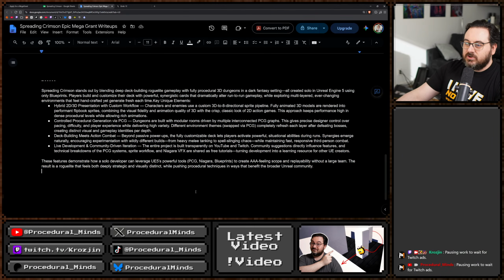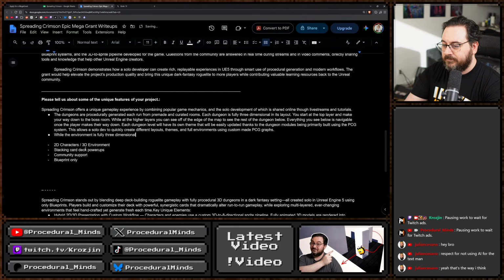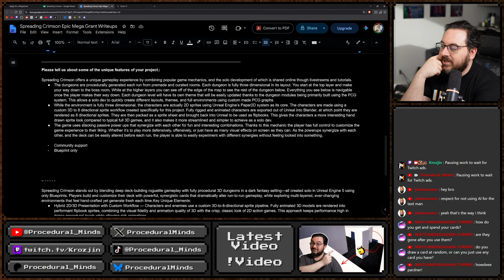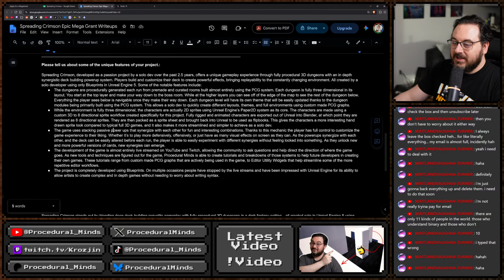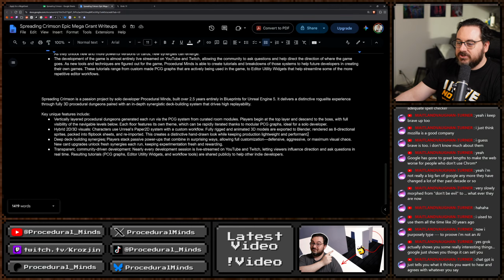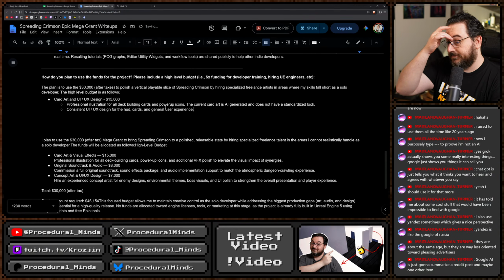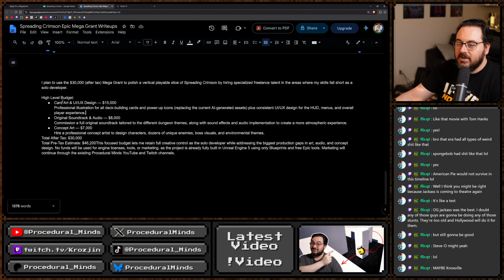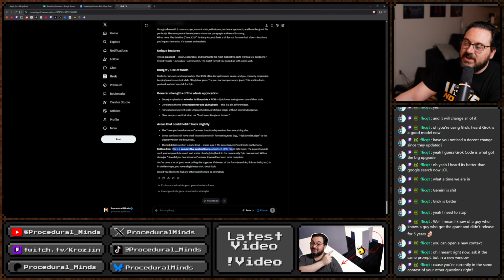Working on the write ups for Epic Mega Grant submission. Almost there!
ARPG combat with 2D sprites, Binding of Isaac style stacking passive power-ups done through a deck builder, procedural 3D dungeon, and more! All using UE5 (Unreal Engine 5) with blueprints!